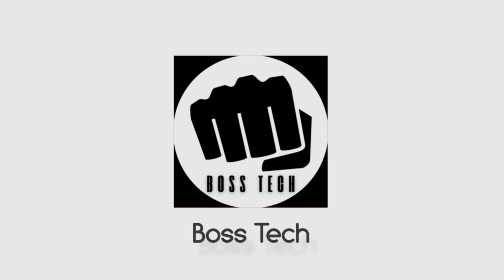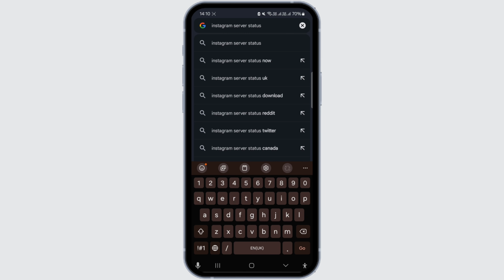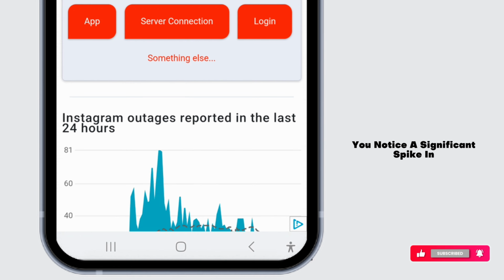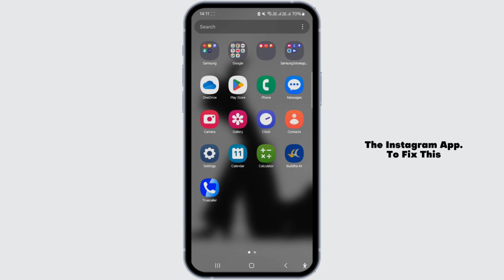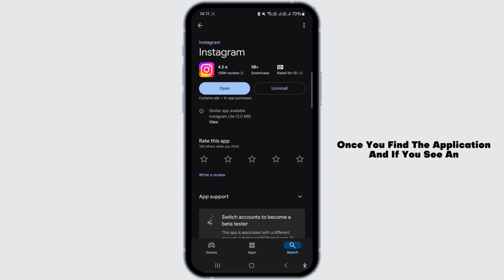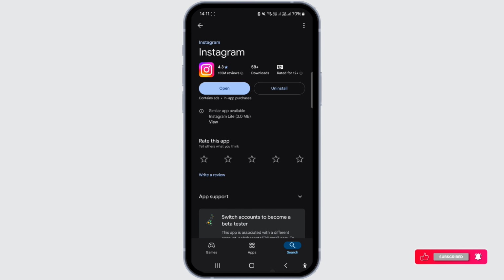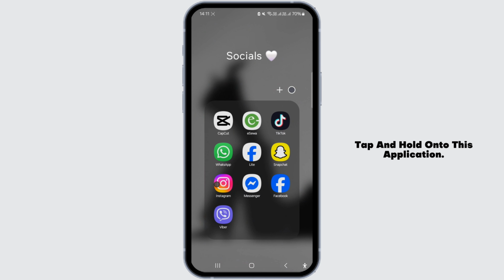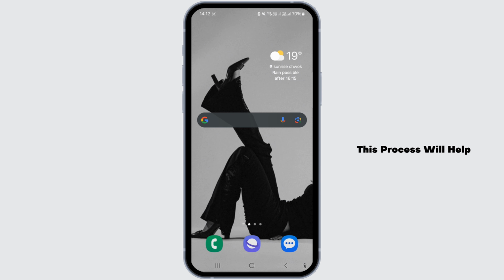How To Fix Instagram Sign Up Button Not Working (Full Guide)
Is the Instagram "Sign Up" button not working on your phone or browser? 🤔📱 Don’t worry — this quick and easy guide will show you how to fix it and create your account without any issues in 2025.

What You’ll Learn in This Video:
✅ Common reasons why the Instagram sign-up button doesn’t work
✅ How to fix the issue on Android, iPhone, and web browsers
✅ Clearing app cache & browser cookies
✅ Fixing issues caused by outdated apps or system settings
✅ Bonus tips to sign up without getting stuck

Whether you’re trying to join Instagram for the first time or creating a new account, this step-by-step solution will get you up and running fast!

📌 Chapters:
⏱ 0:00 - Introduction
⏱ 0:10 - How To Fix Instagram Sign Up Button Not Working